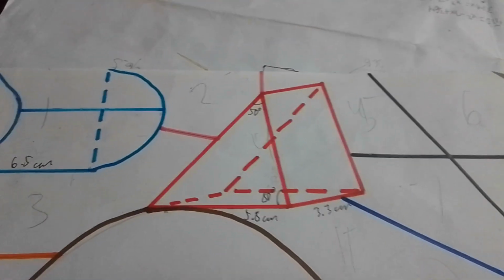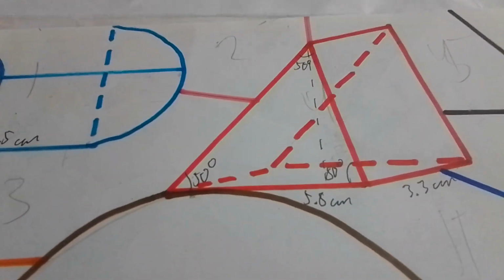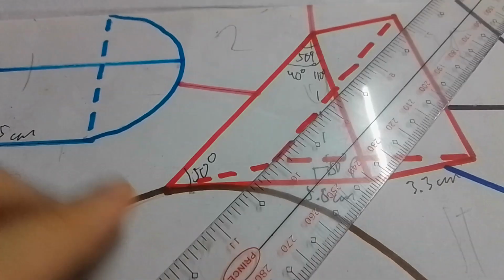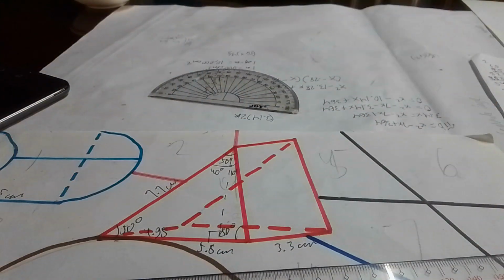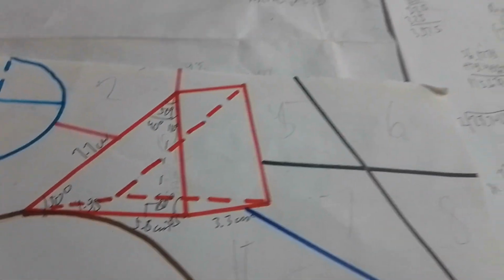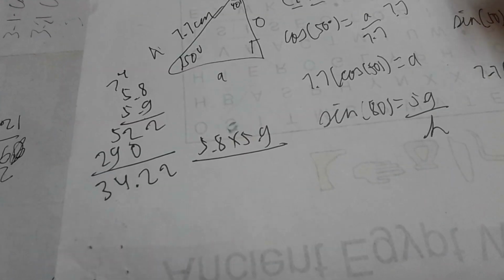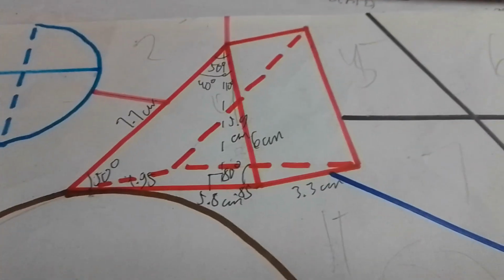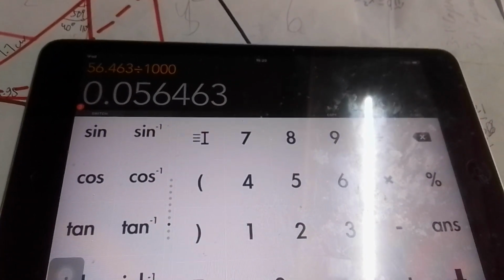Soh cah toa and surface area and volume in triangular prism